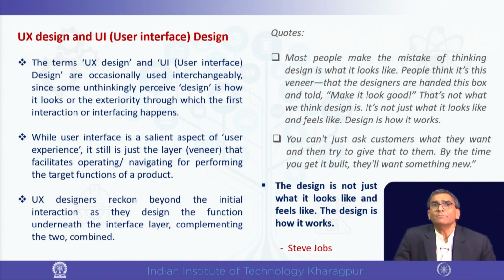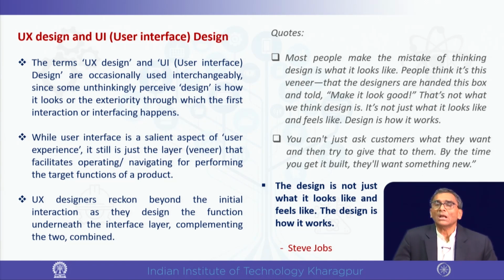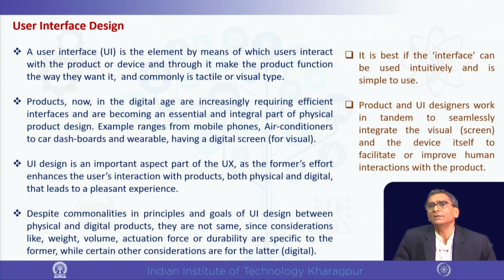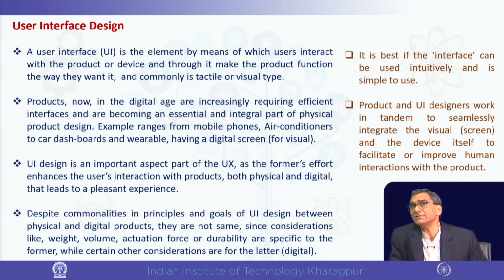Lecture : 37 - User interface and Experience (UI/UX) Design in Product Engineering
Some imperatives in product design and engineering for ‘User Experience’
Career in UX/ UI Design
UX design and UI (User interface) Design
Some salient UI Design Principles
UX Design and its integral aspects
UX  Skill-sets (Software / Tool)
UX and Virtual Reality
Why should the Product Designers extend the skill-set with UX Design